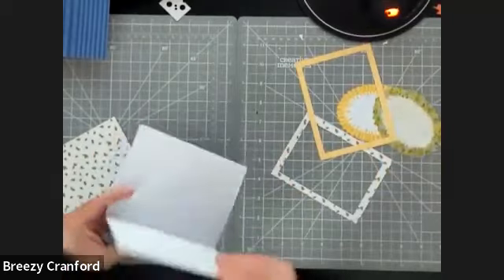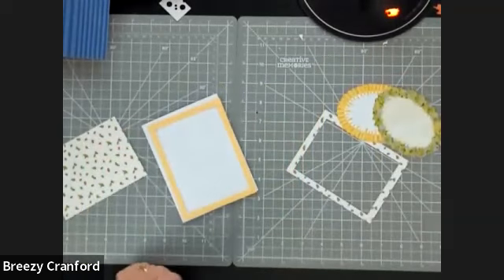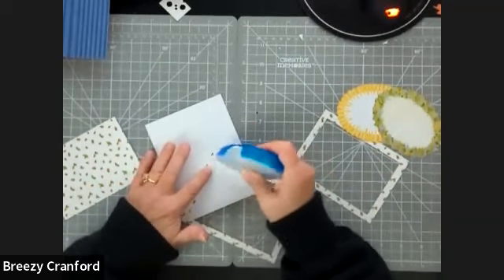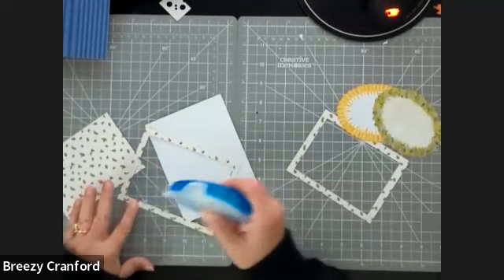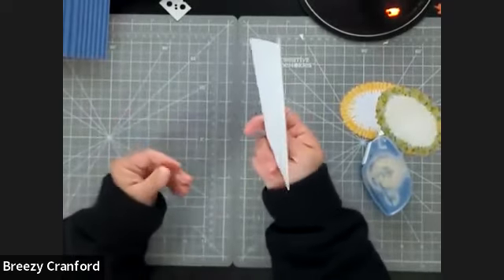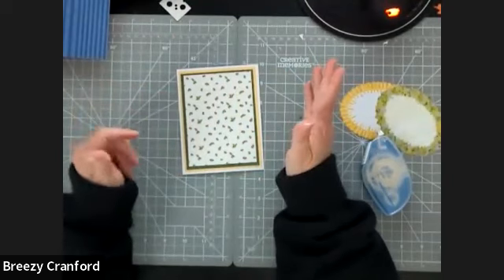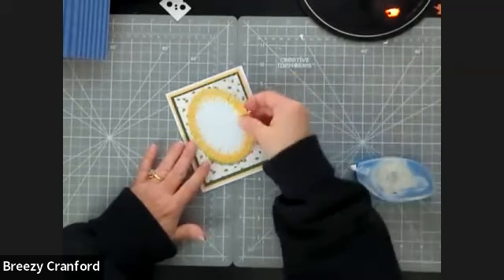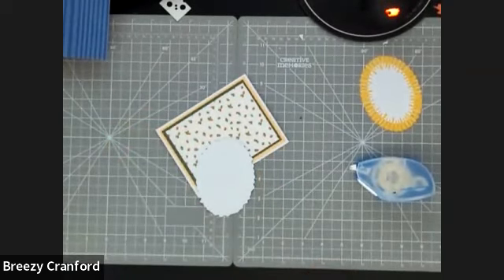Double Fan Chain Creative Memories Border Maker Cartridge Star Border and Party Time Card.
Made the cards from the Creative Memories Blog with the Garden Friends and Endless Meadows collections along with the double Fan BMC.
Card for any occasion and scrapbooking border.
Tell me what you think and what you would like to see more of.
Sitka Alaska